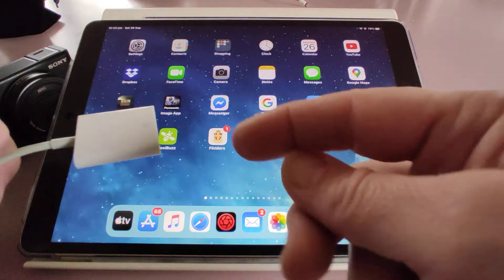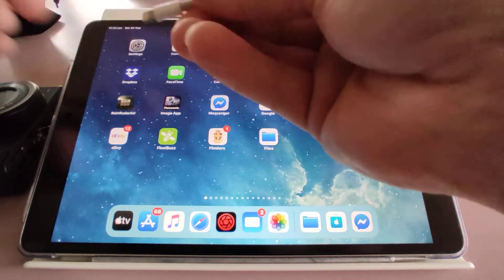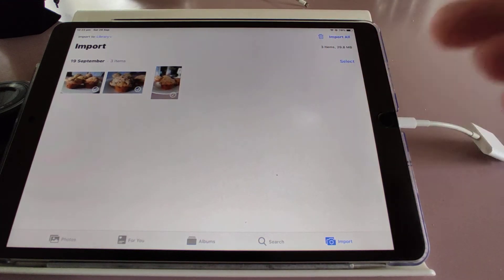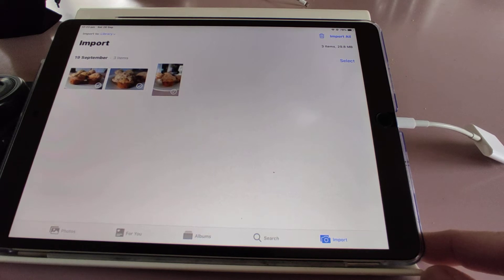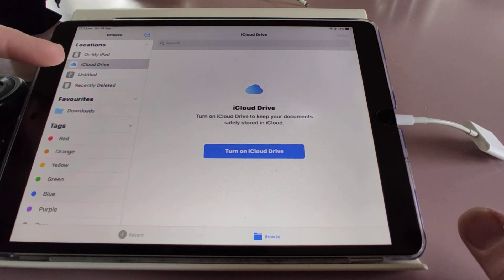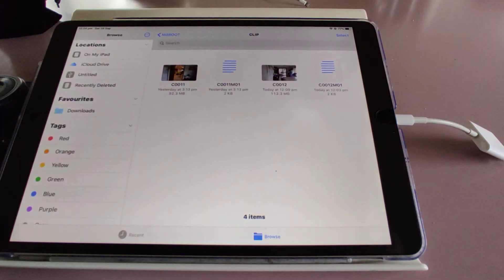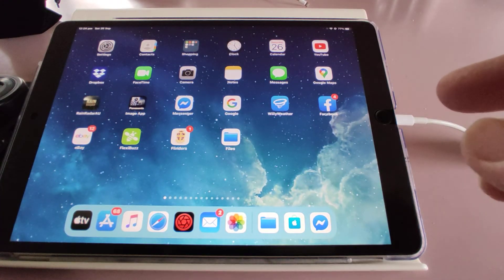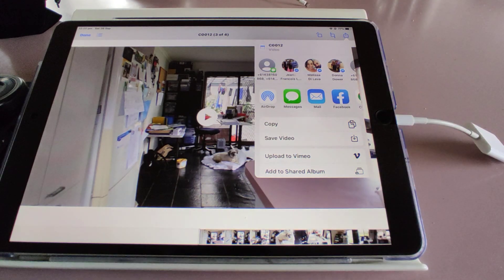Sony ZV-1 importing video files to iPad (pro) camera roll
How to import Sony ZV-1 video files to an ipad using the apple lightning sd card reader.